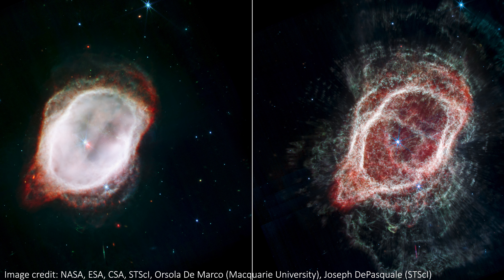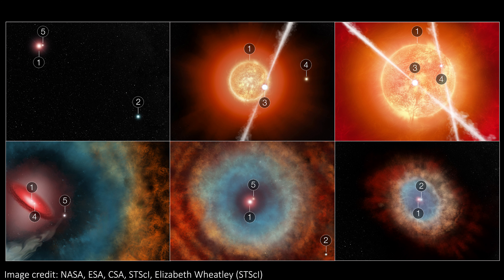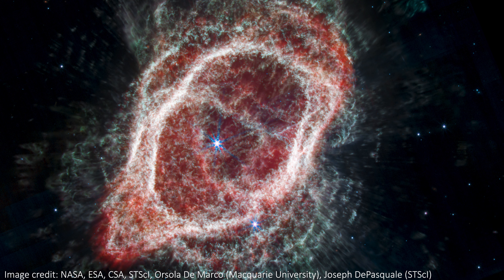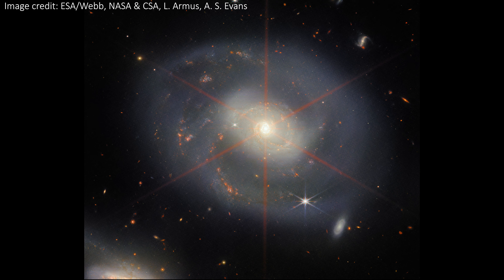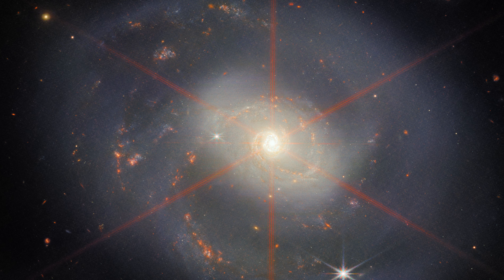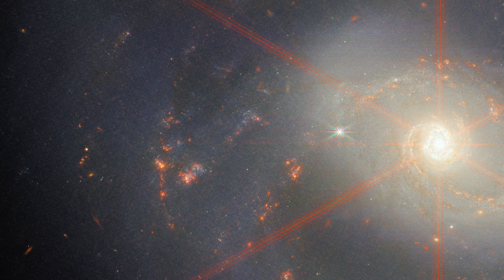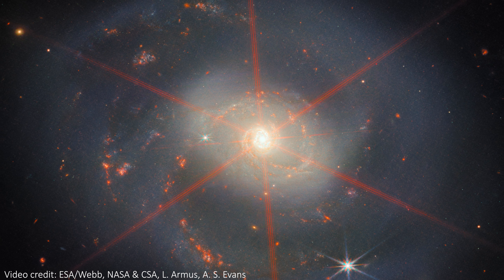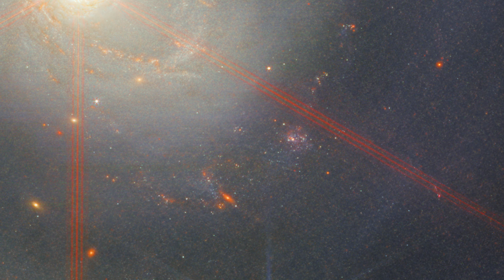Wreath Galaxy, Southern Ring Nebula, and JWST Turned Off Due to Fault!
↓↓↓ Links and more in full description below ↓↓↓

As we head into 2023, let's check out the last images from the telescope that we saw in December 2022. We also learned that due to a fault, the observatory entered a safe mode for a couple of weeks in December.

Chapters:
00:00 - Intro
00:21 - Southern Ring Nebula Update
02:05 - Wreath Galaxy
05:29 - JWST Turned Off
06:52 - Outro

Hey team!